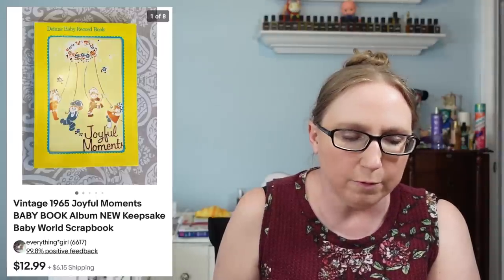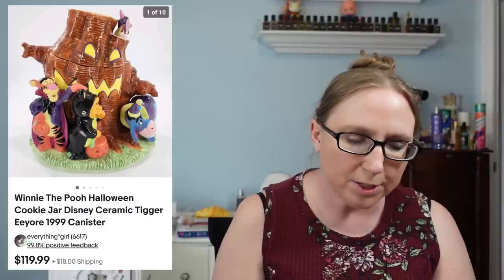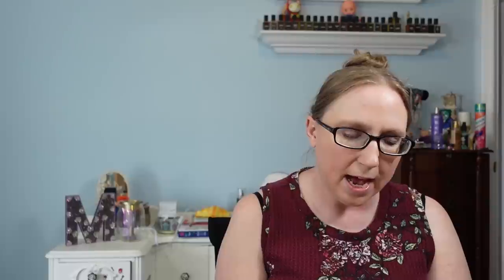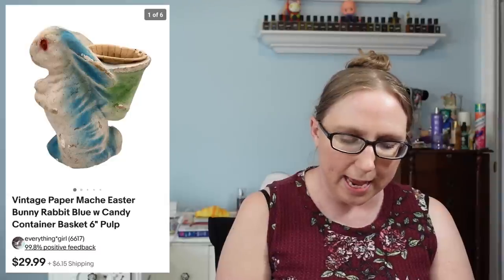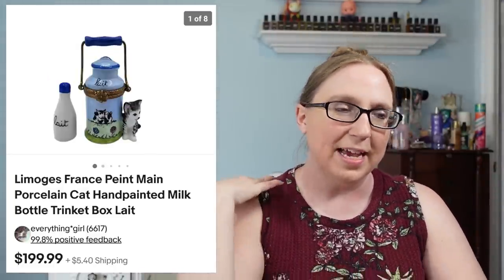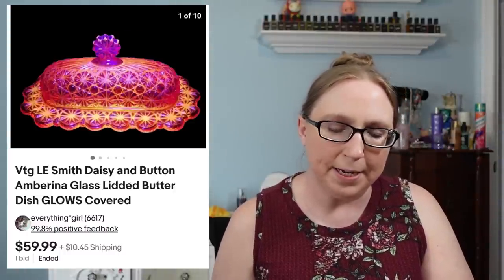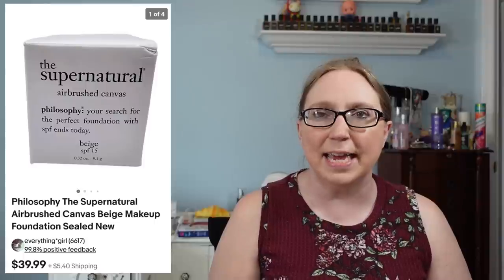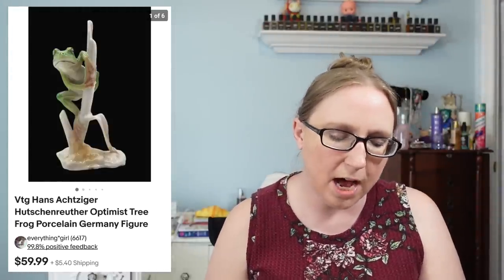CHA CHING! #125 What Sold on EBAY! Thrift Finds That Sell For PROFIT!